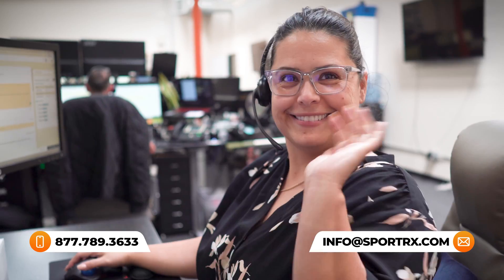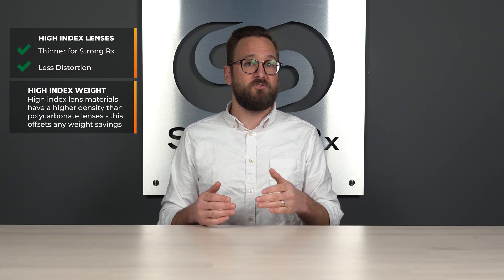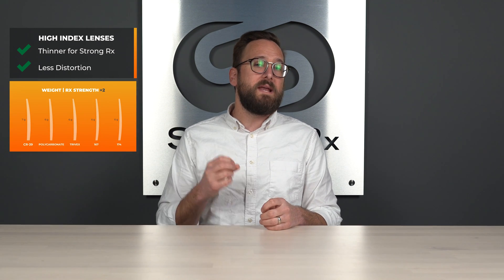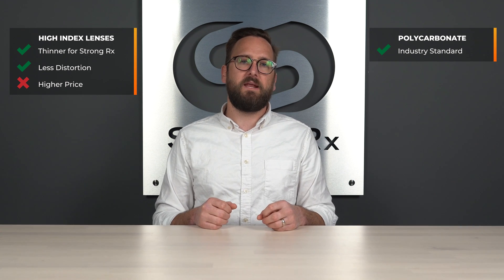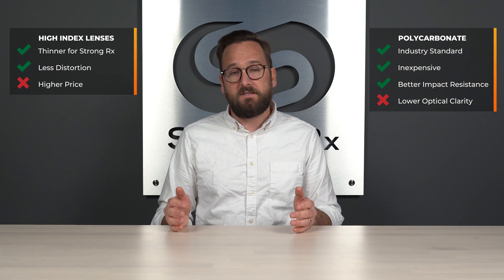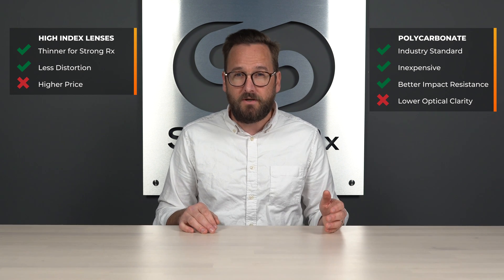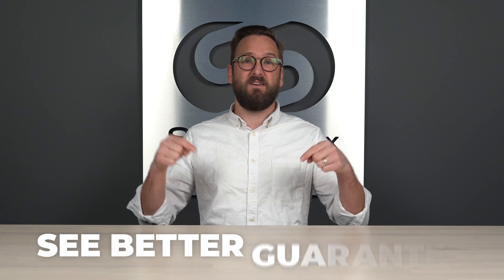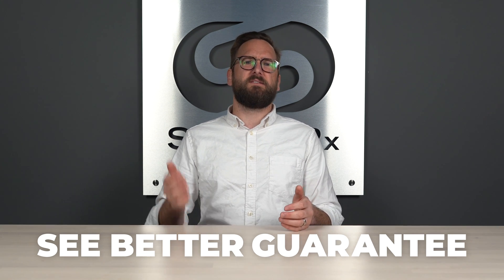High Index Lenses VS. Polycarbonate | SportRx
As we continue our focus this week on the topic of high index lenses, Eyeglass Tyler goes over the differences between high index lenses and polycarbonate.

0:00 Video Start
0:08 Intro
0:47 Why High Index?
1:54 Why Polycarbonate?
3:03 Conclusion

Featured Product:

Shop (on host): Unfortunately we no longer carry the Raen Eames that Tyler is wearing, but check out what we do have from Raen

Worried about shopping online?
Don’t know your size? Learn how to measure frame width to find the perfect fit
Questions about your prescription?